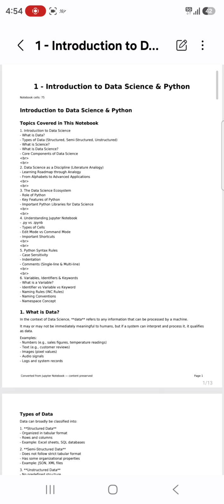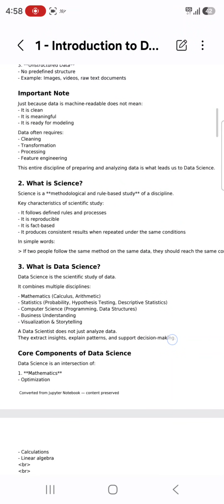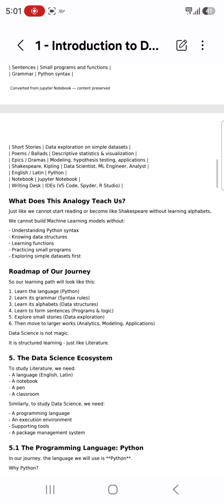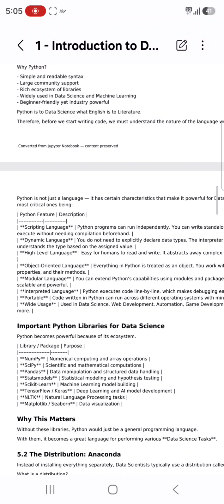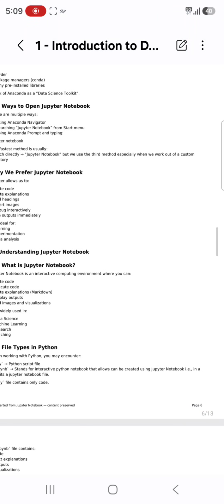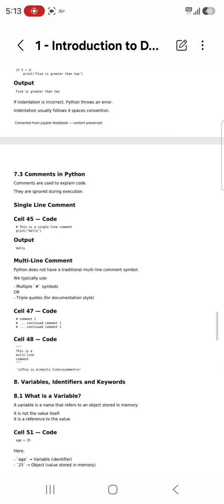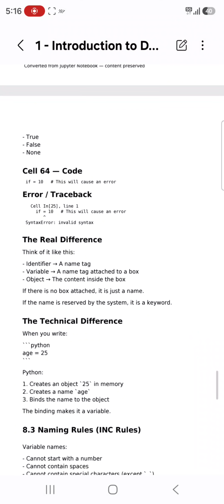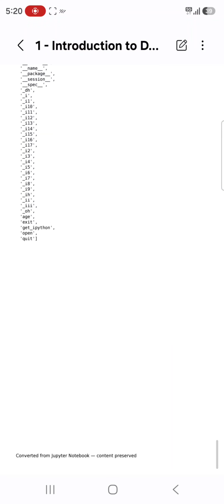Data Science Python MLOps Lec 1